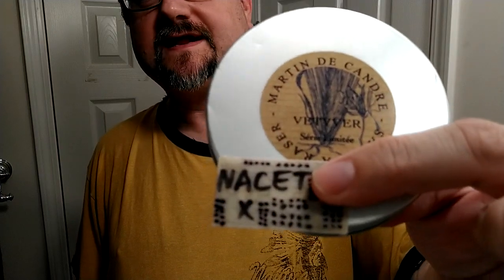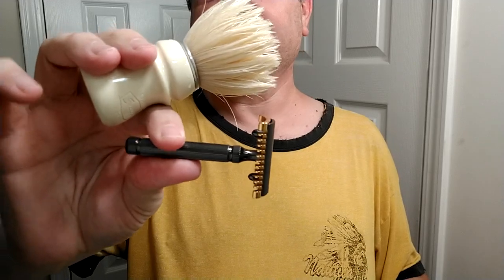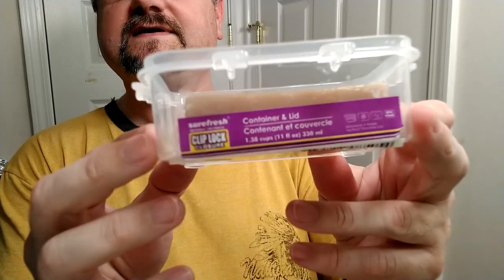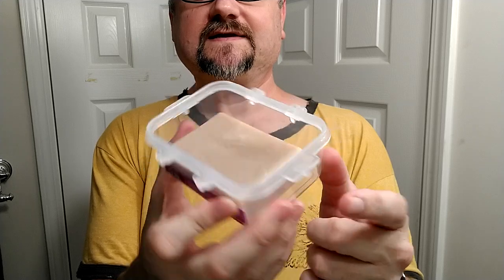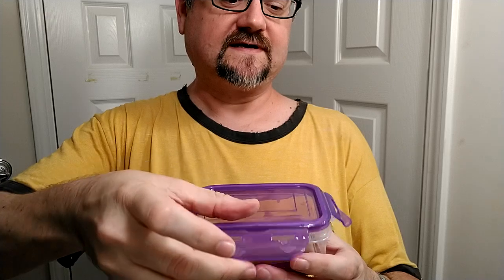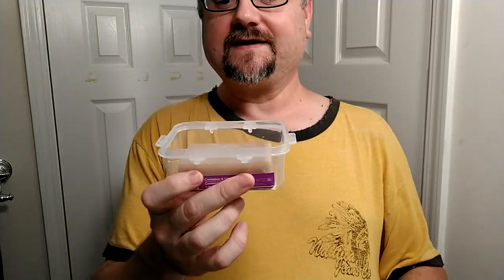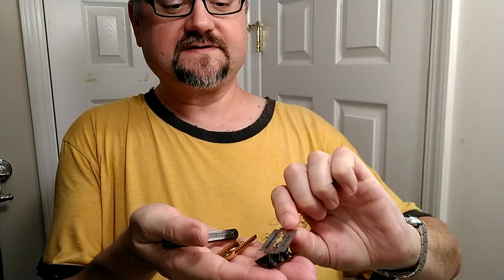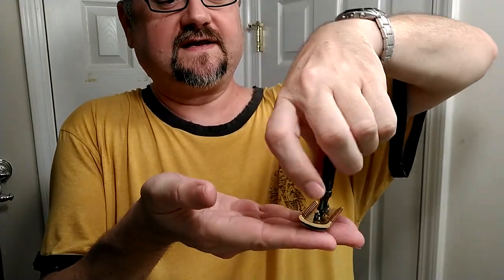AA 2020: Day 13 Fatip Piccolo OC - Gillette Nacet (M) (315) - MdC Vetyver - Semogue SOC Taj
Today is to revisit 13 swirls to see how it works when coming from a drier soap.

*Austere August: Day: 13*

Razor: Fatip - Piccolo Black & Gold (Open Comb)
Blade: Gillette - Nacet (Marathon) (315)
Lather: Martin de Candre - Vetyver
Brush: Semogue - Owner's Club Taj (23 uses)
Post: Soap Commander - Integrity (Menthol-free)

*Razor and Blade Notes* - Fatip - Piccolo Black & Gold (Open Comb) ::: Gillette - Nacet (M) (315 uses):
Same: a little tuggy but smooths out nicely in pass 2 and 3.

*Soap Notes* - Martin de Candre - Vetyver:
Scent: Vetiver, obviously.  But a green, fresh type of vetiver rather than a dark, dirty one.  Especially suited for spring and summer, IMO.  But I could use it any time.

Scent Strength: 4/10.  Lightly present during the shave.  I like their Fougere scent a little better, but it was too weak for me.

Lather: Today (13 swirls) was the usual nice lather with 3 extra passes of lather left over.  Quite different from the 10 swirls from yesterday, which gave a skimpy lather.

I'm guessing there is a point at which the surface of the soap starts to release easier than the first few swirls.  Maybe it's around 11-12?

* 3 sec load with a Lightly-Wet brush
* 3.5 tsp added to make lather

*Brush Notes* - Semogue - Owner's Club Taj (23 uses):
Same: awesome.

**Shave Quality**
During the Shave Feel:
 Neck: Just a little tugging
After the Shave Closeness:

(Austere August is a period when some shavers, usually from the wetshaving subreddit, like to stick with one soap or even up to one whole set of gear, for the whole month of August.)